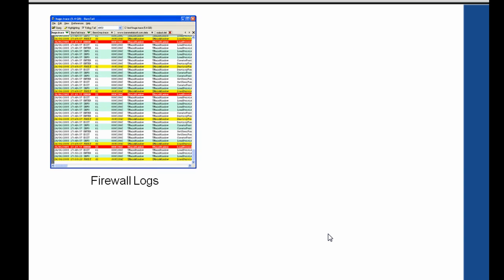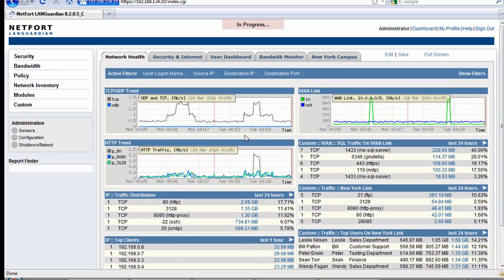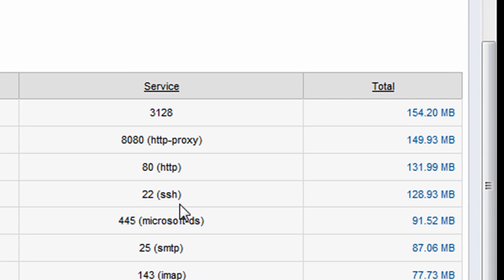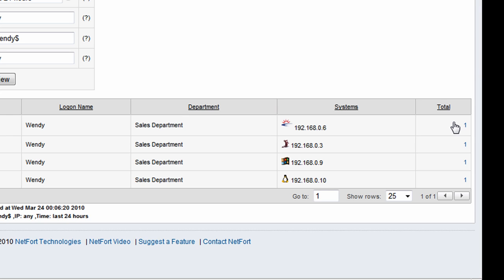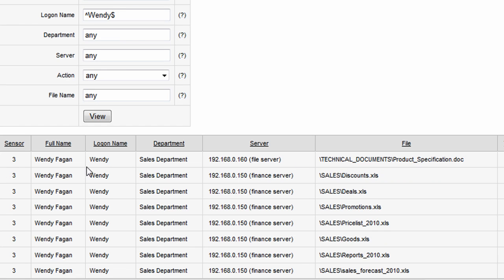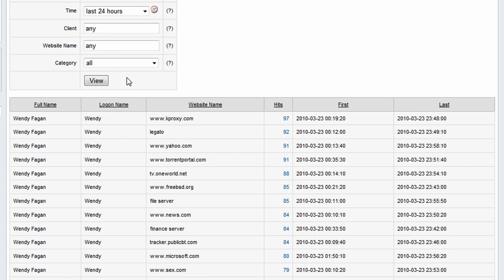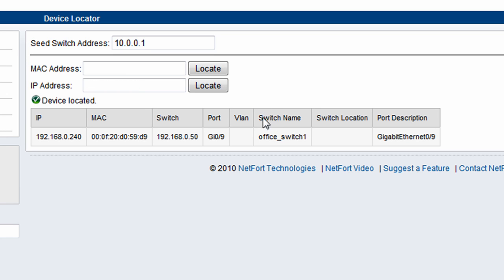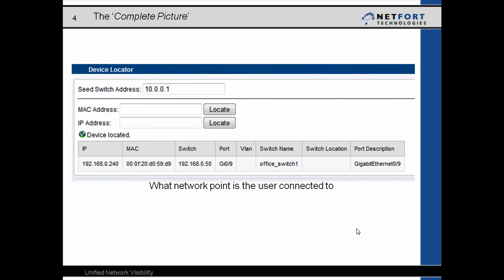Find out what users are doing on your network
:: Using the LANGuardian to track and report on user network activity.